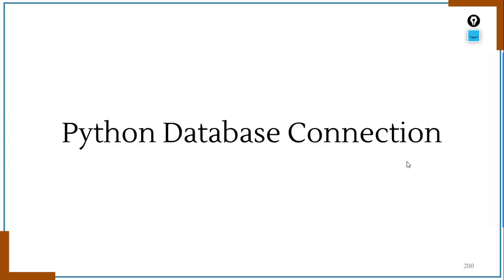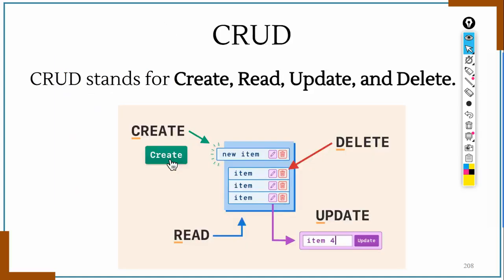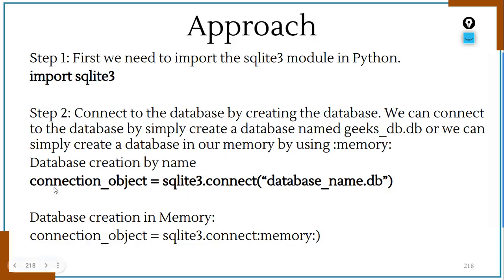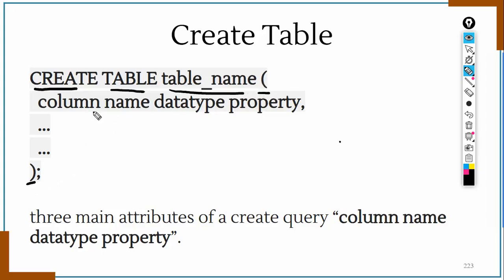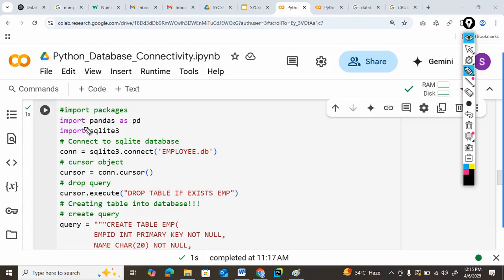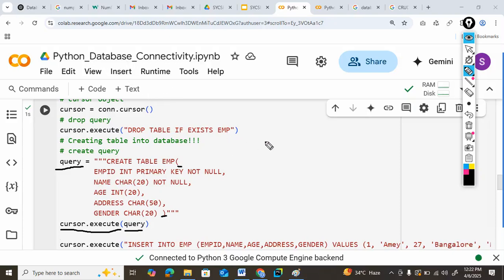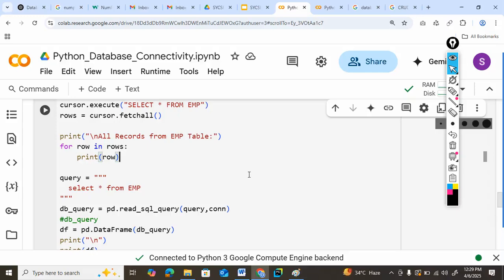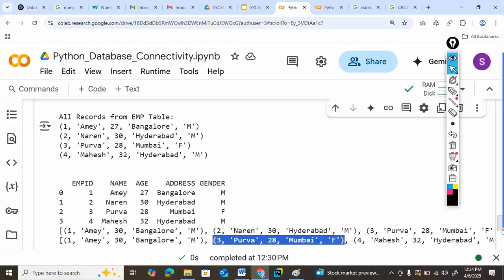Python Database Connection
In this video we will dive into python database connectivity.